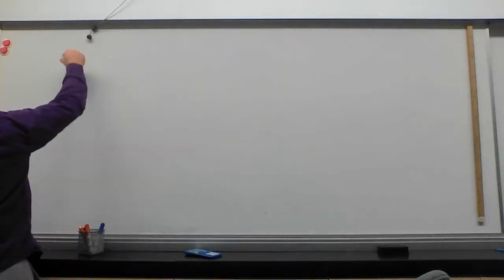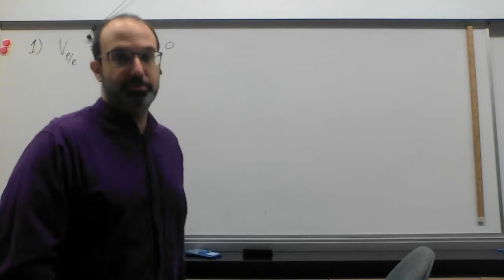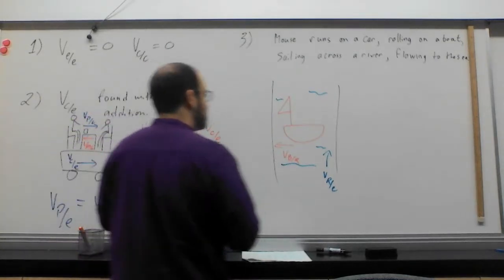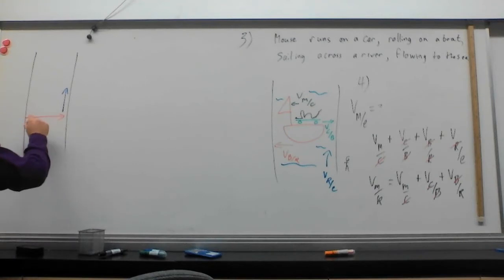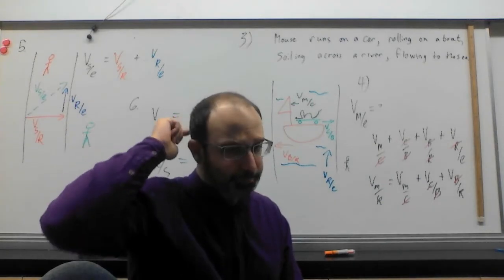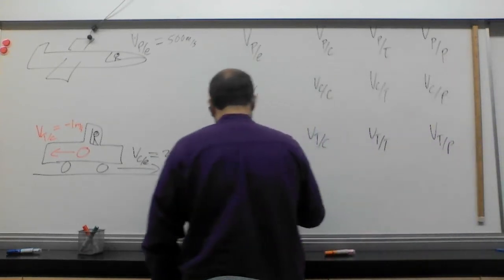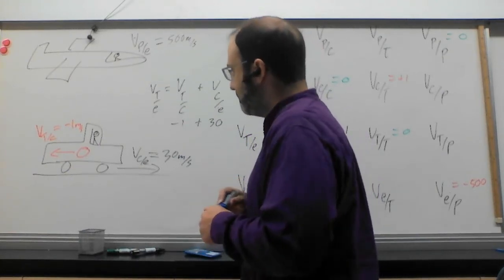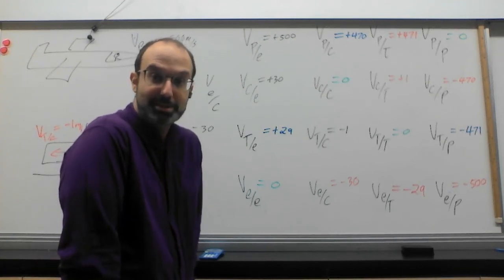19 - Relative Motion - Phys30s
0:00 - Intro
1:27 - Notation
4:55 - Rule 1
6:00 - Rule 2
8:38 - Rule 3
11:26 - Rule 4
14:22 - Rule 5
18:25 - Rule 6
19:35 - Summary
21:32 - Exercise
25:05 - Answers
33:33 - Outro